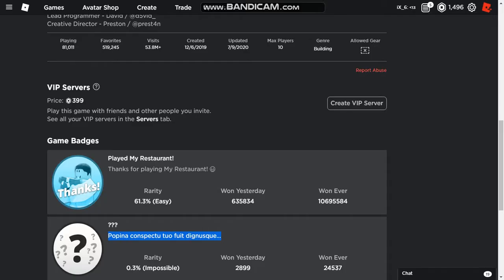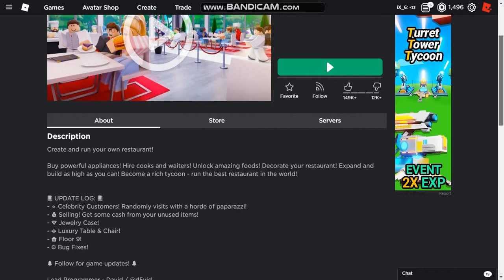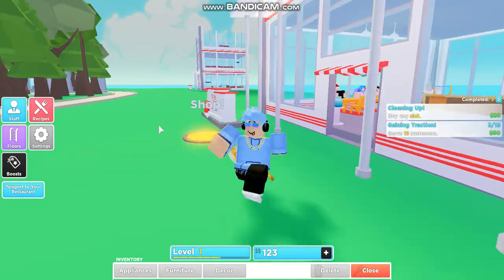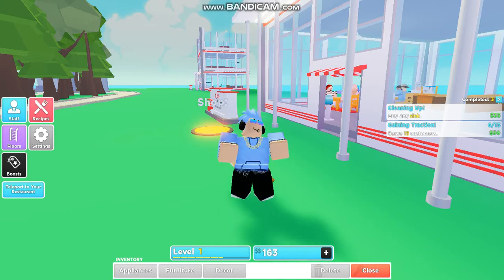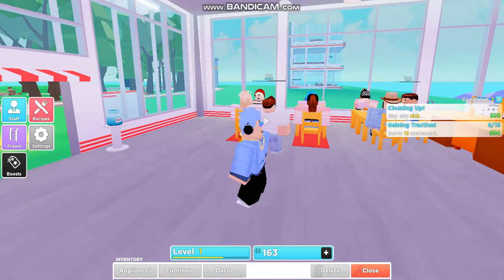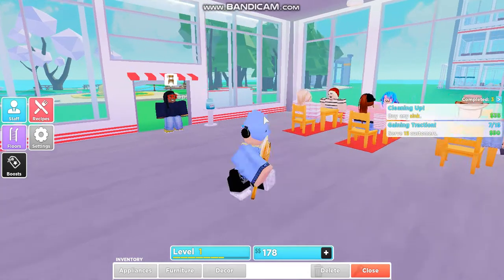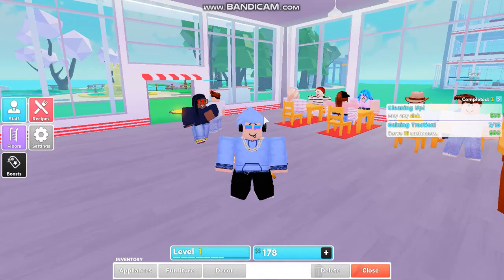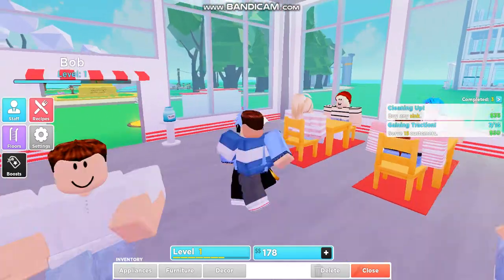HOW TO GET THE "???" BADGE IN ROBLOX MY RESTAURANT!